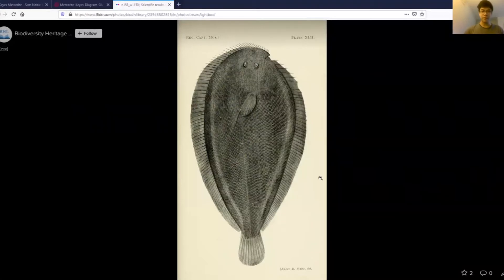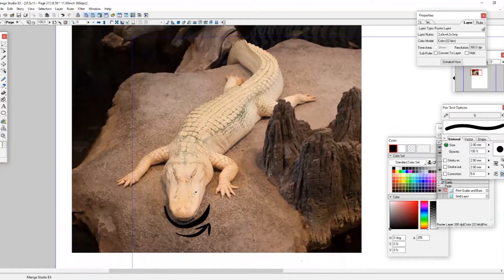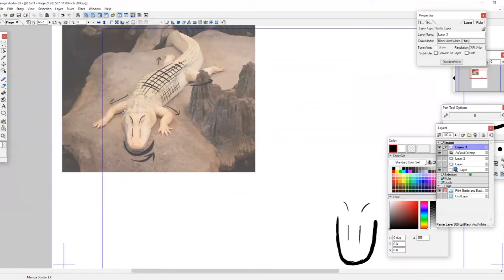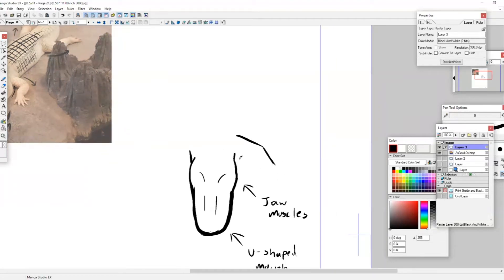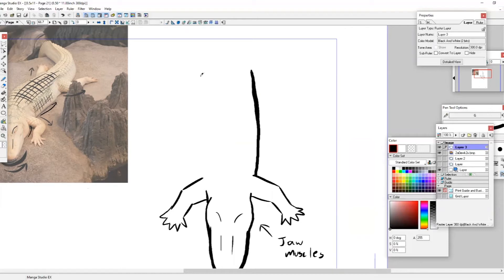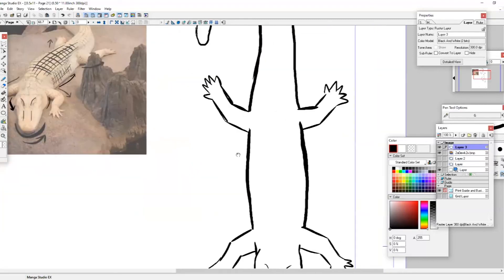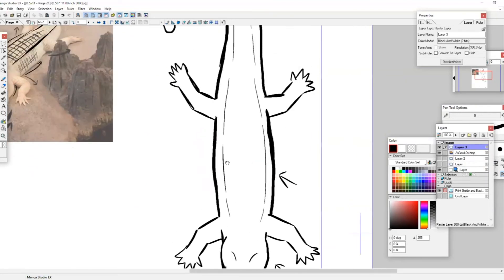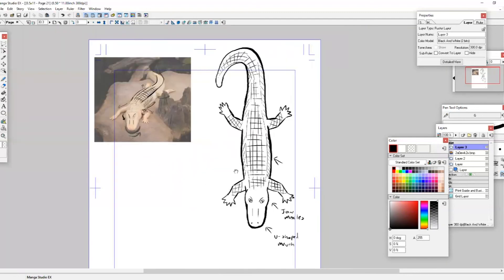Draw Claude | California Academy of Sciences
Grab a pencil and follow along with Academy educator Alex for a step-by-step Claude drawing lesson.